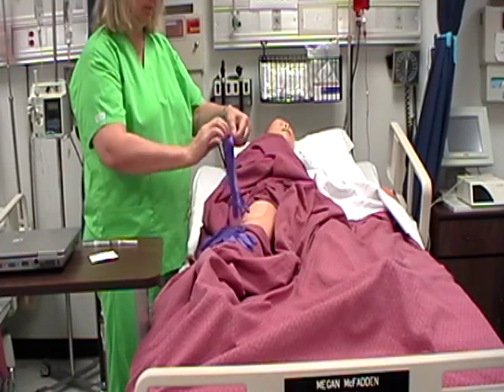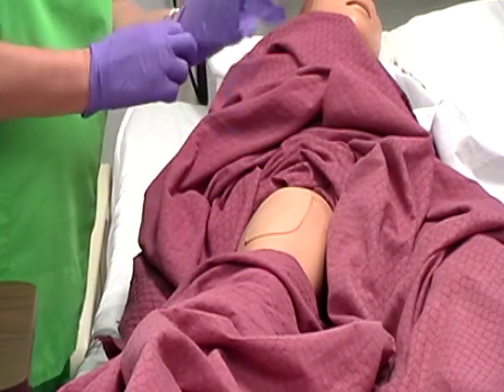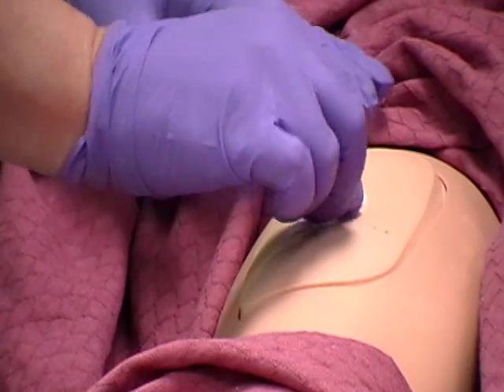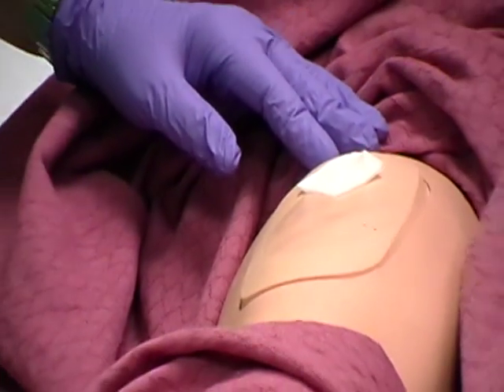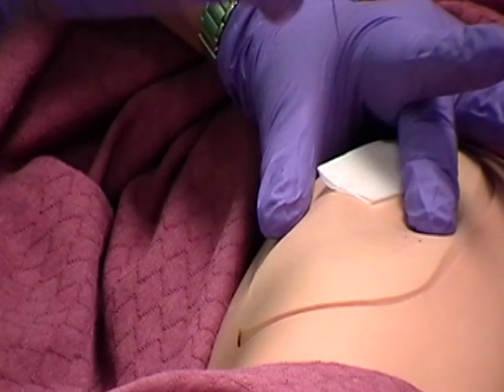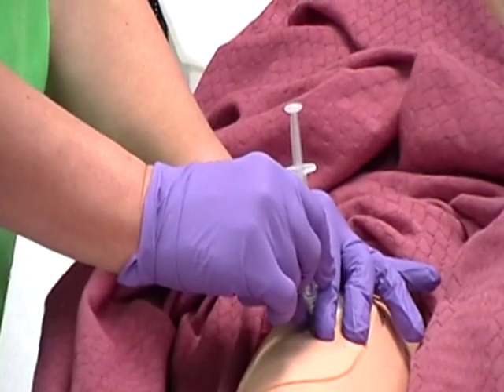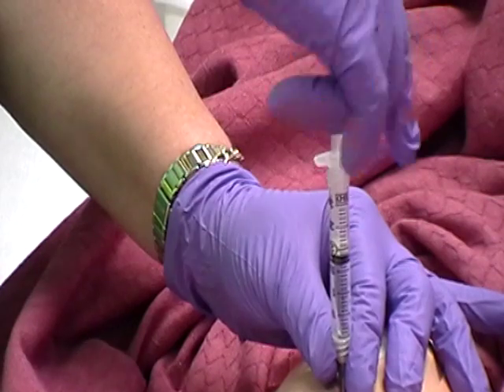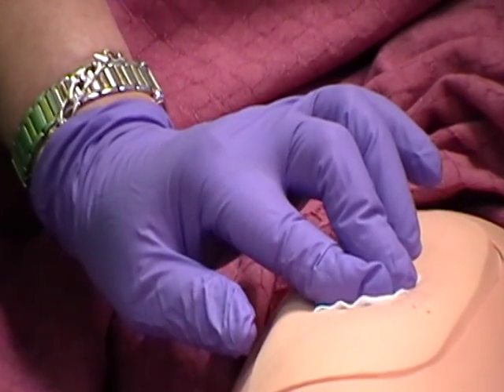McLennan Community College (MCC) Intramuscular Injection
How to give an intramuscular injection